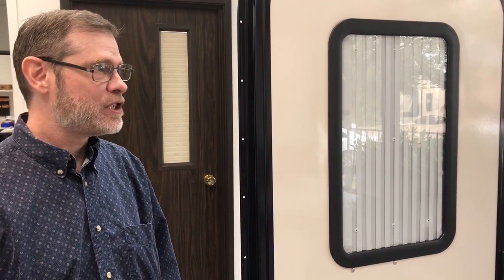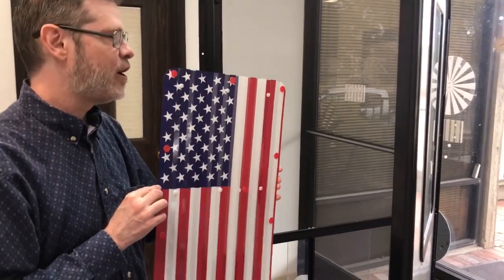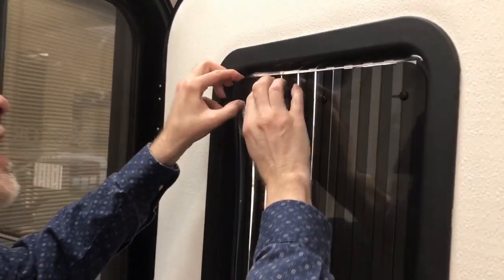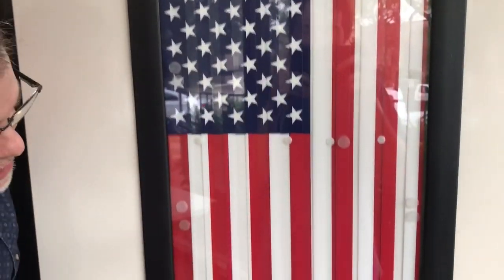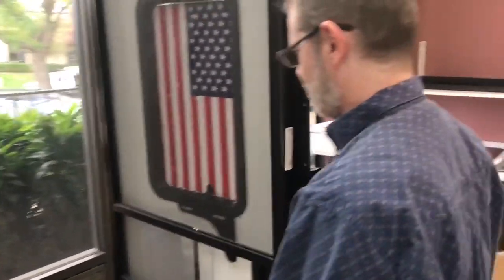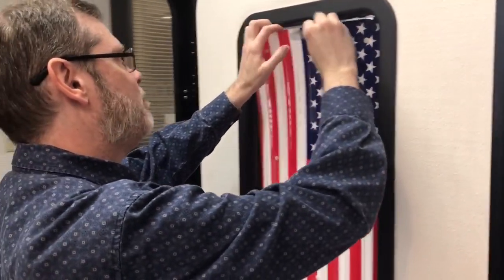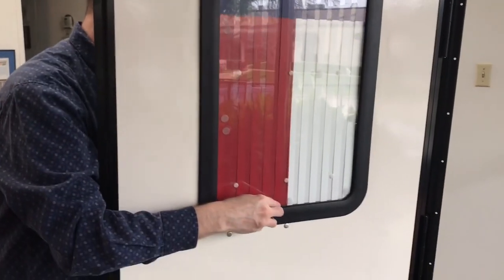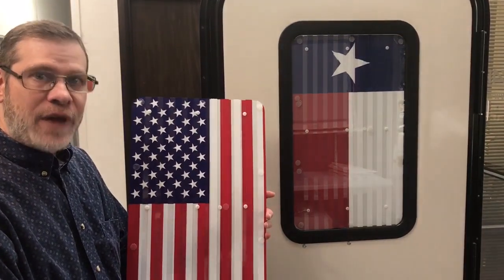Zarcor CloZures Patriotic shutter install on an RV door window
Introducing the CloZures Patriotic shutter that is interchangeable on the RV Door Window Shade Kit.